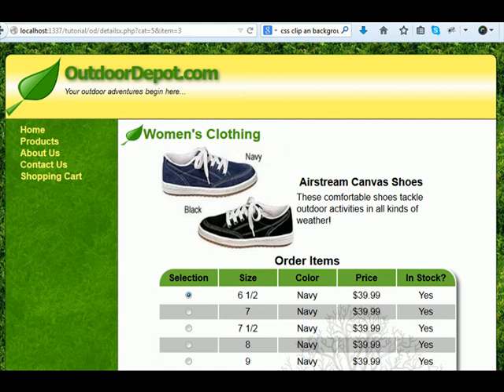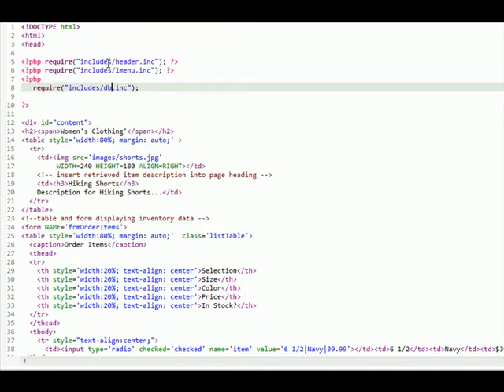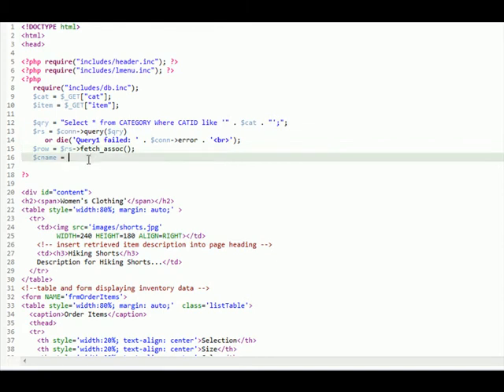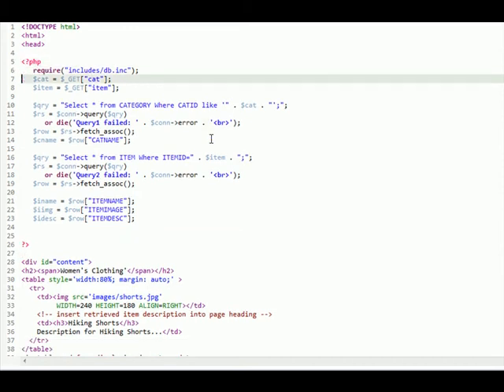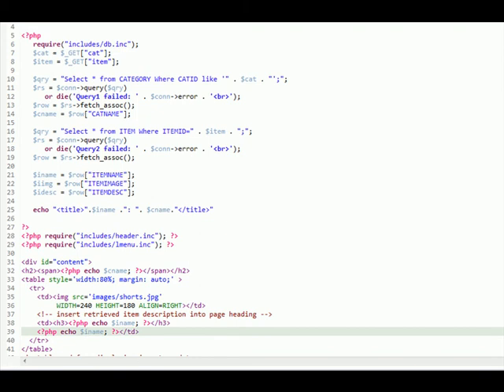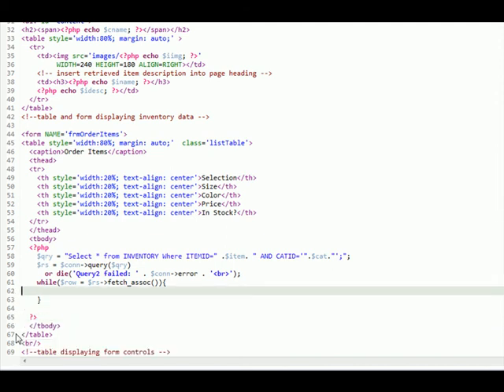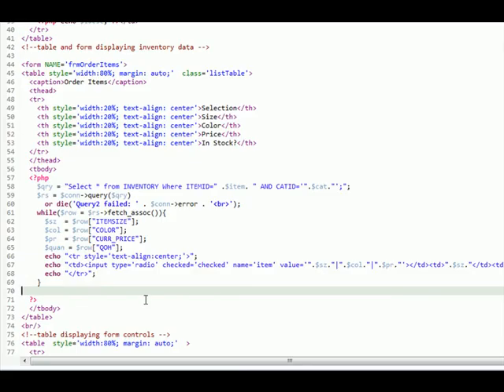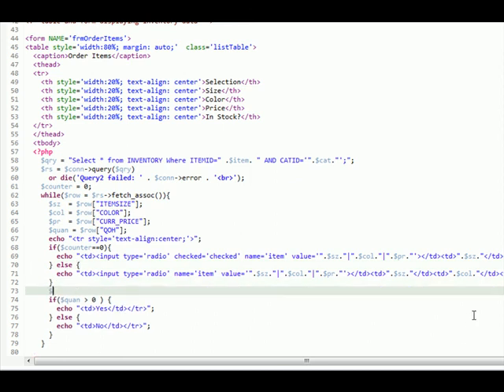PHP MySQL Read Parameters